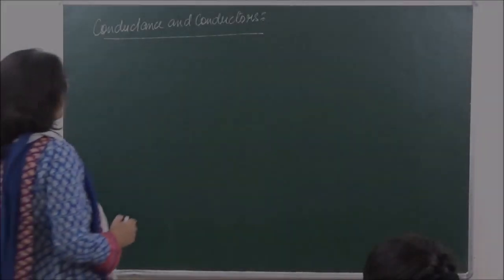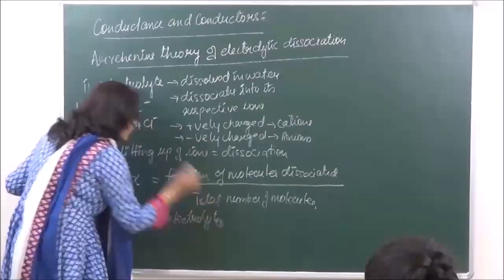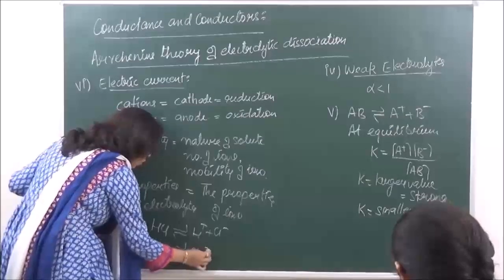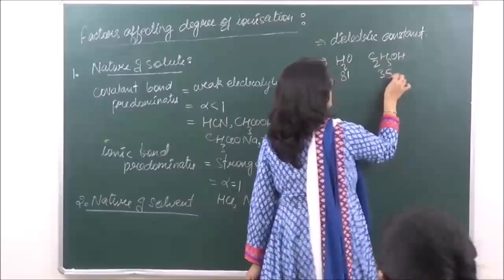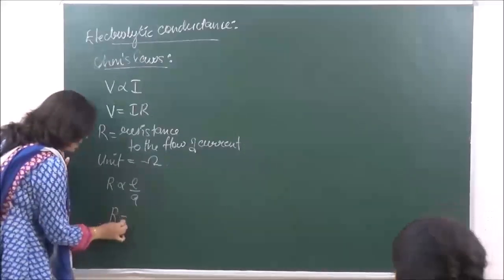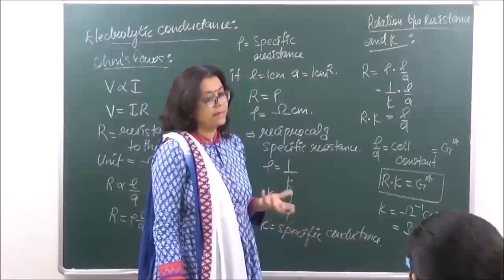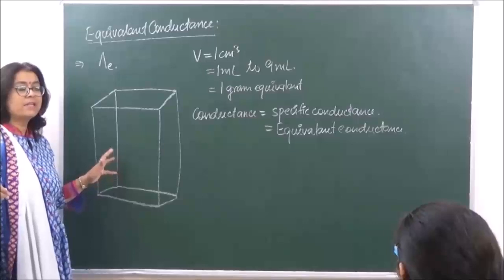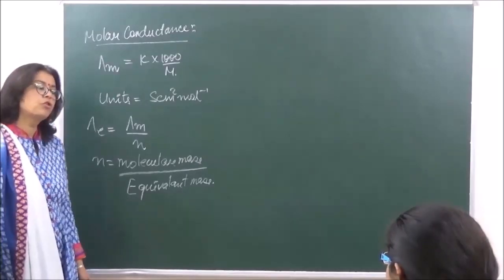Conductance and Conductors - Electrochemistry | Class 12 Chemistry | Class 12 Boards 2022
Conductance (also known as electrical conductance) is defined as the potential for a substance to conduct electricity. Conductance is the measure of how easily electrical current (i.e. flow of charge) can pass through a material. And in simple terms, an electrical conductor is defined as materials that allow electricity to flow through them easily. This property of conductors that allow them to conduct electricity is known as conductivity.

Such more interesting educational detail description and topic information for chemistry class 12th on Vant Hoff Factor is covered in this video by Shaillee Kaushal.